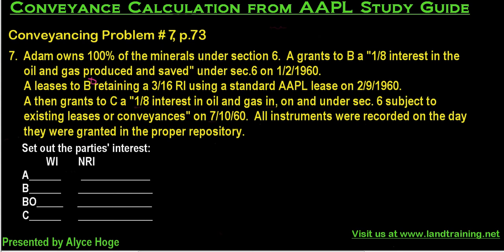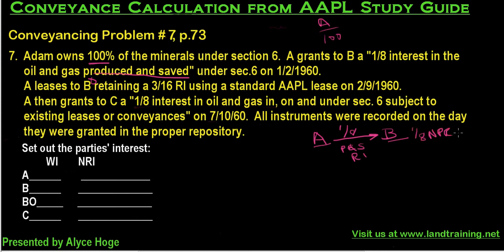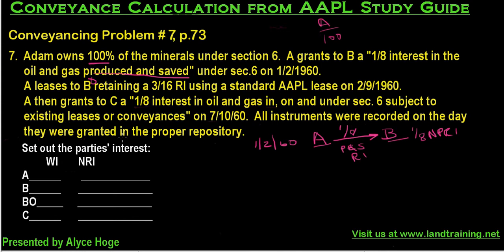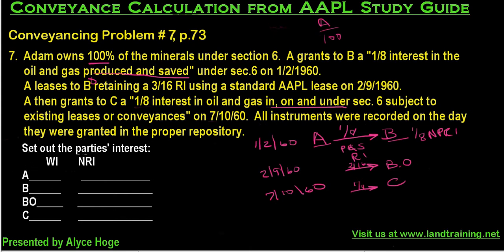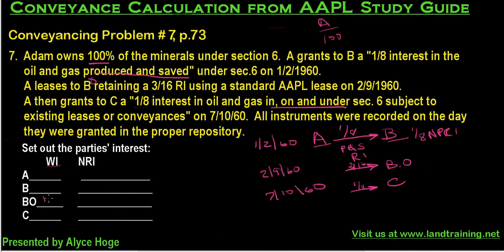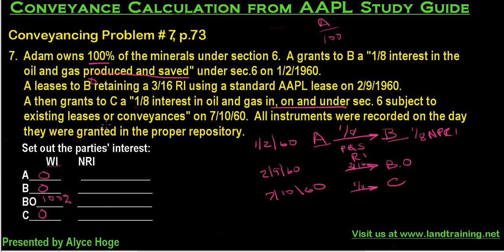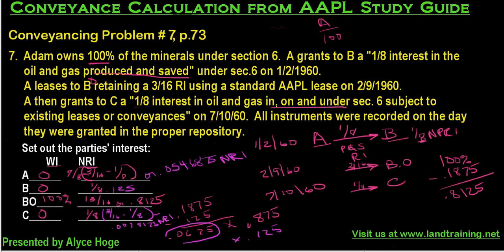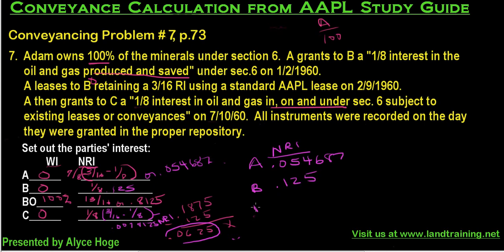Conveyance Calculation #7 p 73